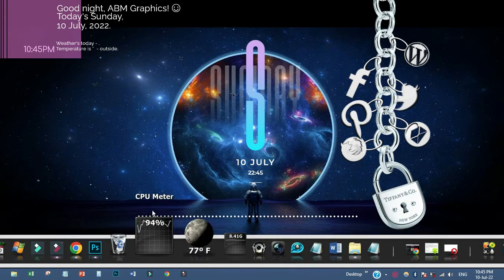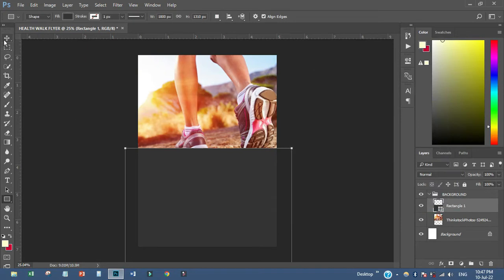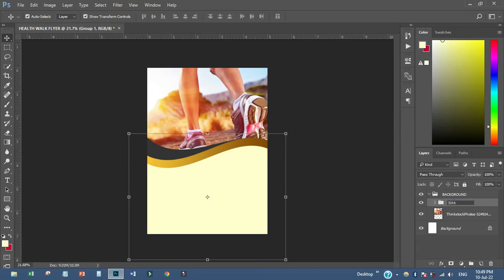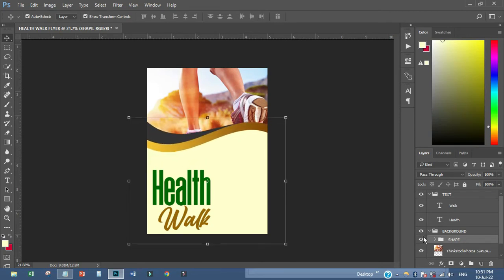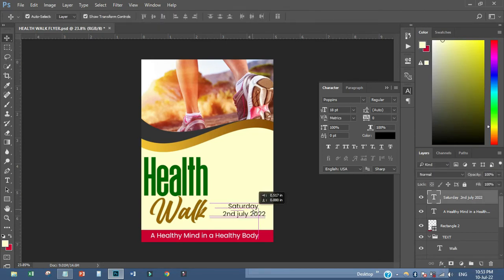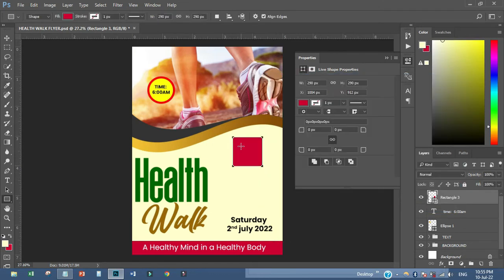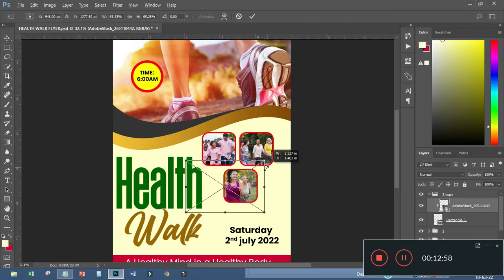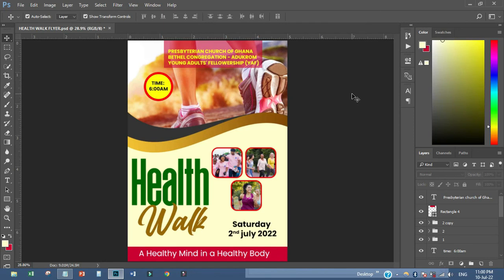How to design a Health Walk Flyer/Banner in Photoshop CC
In this Tutorial, I will show you how to design a health walk Flyer/Banner design for easy steps.